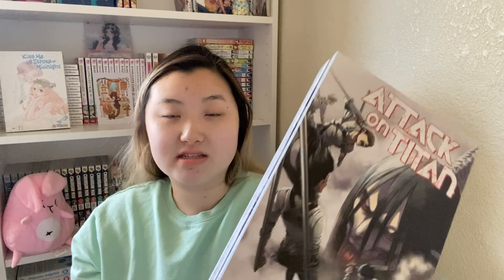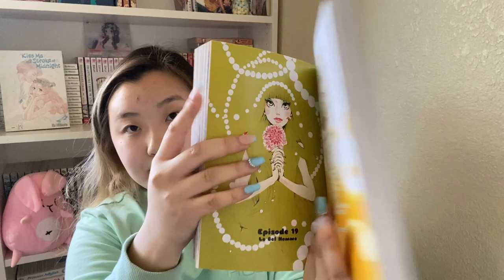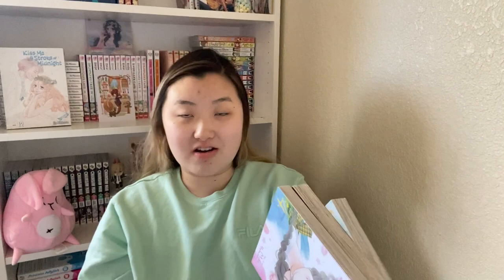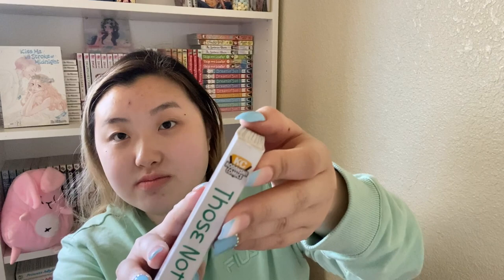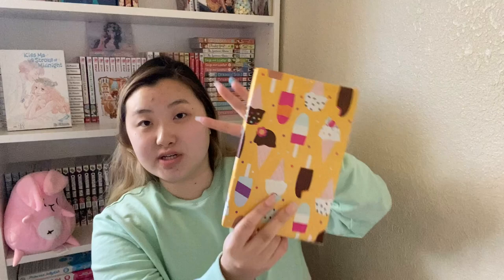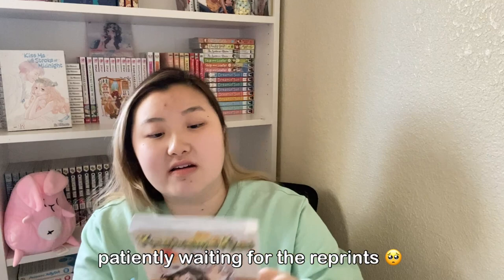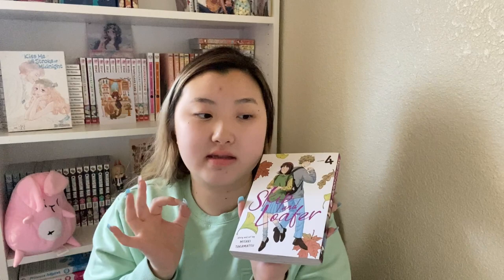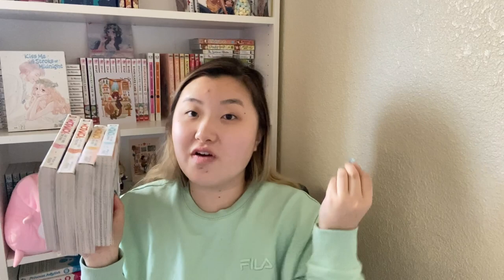MY BIRTHDAY MANGA HAUL: APRIL & MAY ! MY FIRST NENDOROID, BUYEE HAUL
A BUNCH OF GOOD STUFF THAT I GOT OVER THE MONTH OF APRIL AND MAY! THANK YOU SO MUCH FOR TUNING IN, I APPRECIATE IT!

LOL ANYWAYS.

I Finally Got A Bookshelf For My Manga! Organize with me + my updated manga collection 2022!

and Mercari

as of now Power nendoroid is out of stock

see yaaa